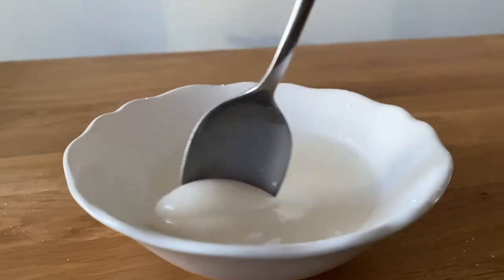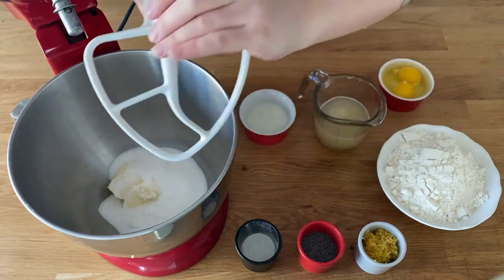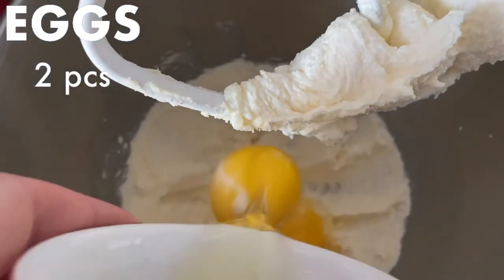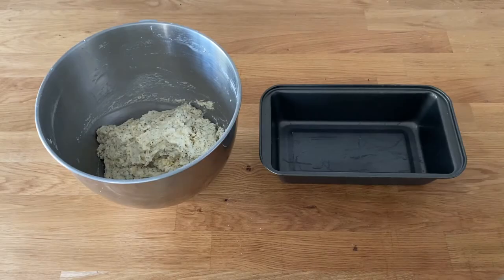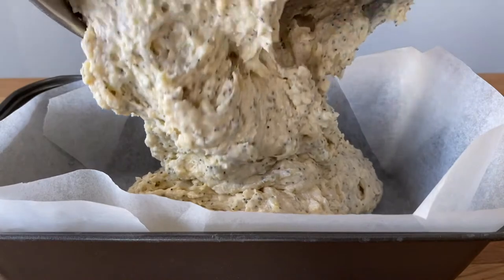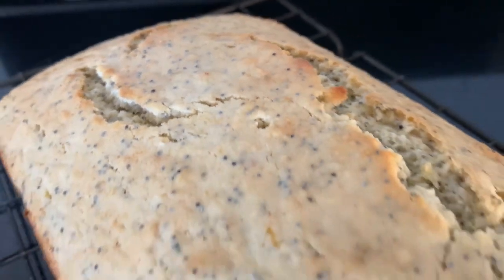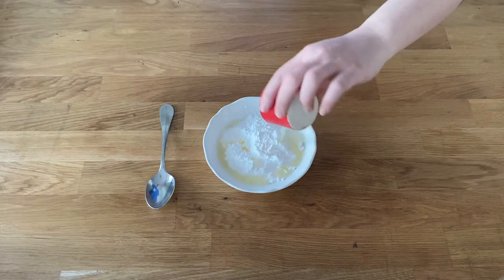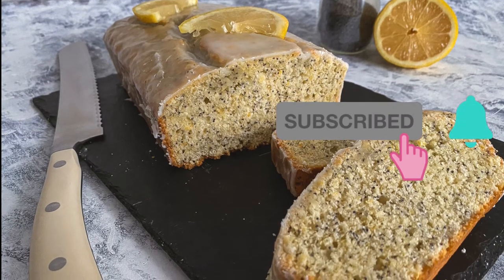Lemon Poppy Seed Cake | Bolo de Limão Siciliano e Semente de Papoula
In this video you’ll learn how to make a very simple but delicious Lemon Poppy Seed Cake, it is not too sweet but perfect as a nice dessert.

If you’re the kind of person that likes desserts but not when they’re too sweet, this Lemon Poppy Seed Cake is for you and if you like citrus desserts than it is even more for you.
This Lemon Poppy Seed Cake is very simple, you’ll be using everyday ingredients but it turns out super fluffy and the flavor is something special. My favorite part about this cake is the lemon glaze, it cuts the sweet from the cake and the icing sugar and really makes the lemon and citrus flavors the centre of the attention.
The cake is light, fluffy and super moist. This recipe is easy to follow and quickly to make. This Lemon Poppy Seed Cake is perfect for when you’re craving a dessert but don’t want anything too sweet, just want something nice and refreshing. It is also really good for afternoon tea and snacks.

RECIPE

Lemon Poppy Seed Cake:
½ cup    Butter, room temperature
¾ cup    Sugar
2 pcs      Eggs
½ cup     Lemon Juice
½ cup     Milk
1¾ cup   Flour
2 tbsp     Poppy Seeds
1 tbsp     Baking Powder
3 pcs      Lemon, zest

Lemon Icing:
1 cup      Icing Sugar
3 tbsp    Lemon Juice

RECEITA

Bolo de Limão Siciliano e Semente de Papoula:
½ xíc          Manteiga, temperatura ambiente
¾ xíc         Açúcar
2 uni          Ovos
½ xíc         Suco de Limão Siciliano
½ xíc         Leite
1¾ xíc       Farinha
2 col/sopa Semente de Papoula
1 col/sopa  Fermento Químico
3 uni           Casca de Limão Siciliano

Cobertura de Limão Siciliano:
1 xíc            Açúcar de Confeiteiro
3 col/sopa  Suco de Limão Siciliano